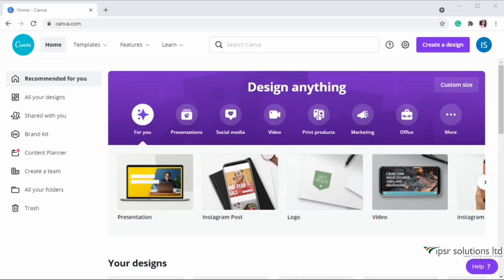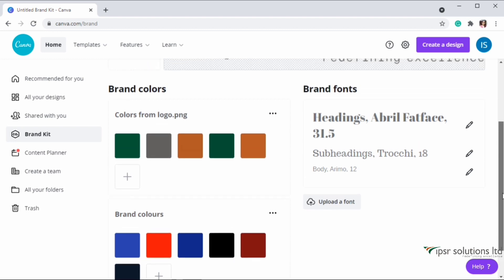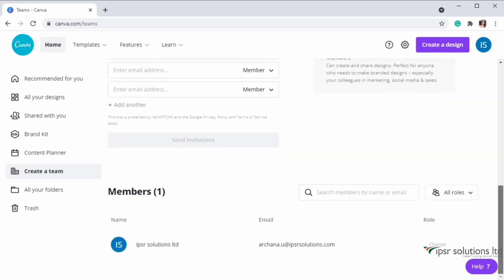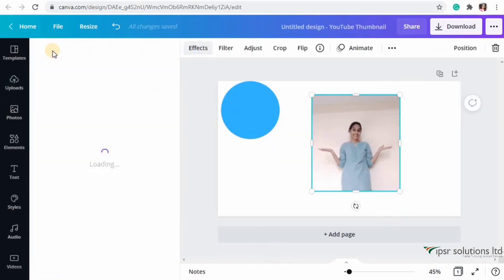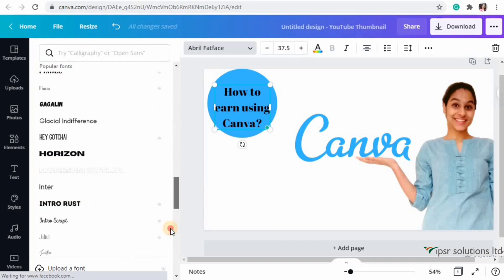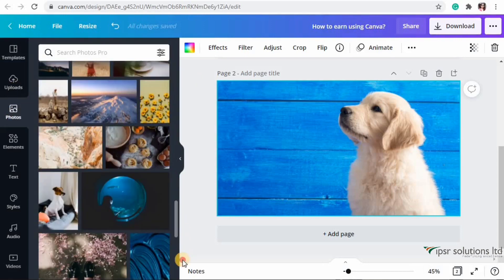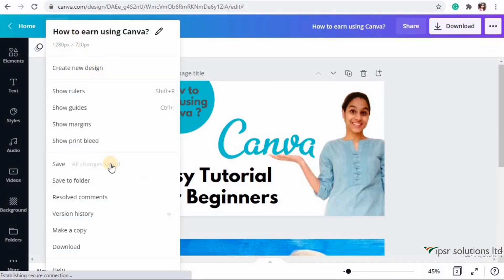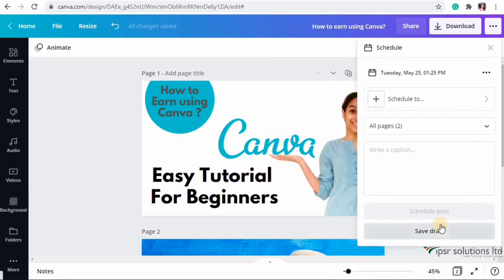Canva Pro Tutorial for beginners| Latest Pro Features | ipsr solutions limited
Canva is an easy-to-use Graphic designing tool with exciting features that will help even beginners to create professional designs. Coming to canva pro, it has all exciting features which turn your post into the desired one like uploading your own fonts, free photos, over 20,000 templates, and more. In this video, let's learn about the exciting features of Canva Pro.

This video is presented by Aiswarya R, a Digital Marketing Enthusiast and Content Creator, currently serving as Junior SEO Engineer at ipsr solutions limited

00:00-Introduction
00:32-Home tab
00:47-Brand logo
01:47-Content Planner
02:54-Creating a team
03:09-Home tab
03:19-Creating YouTube thumbnail
06:34-Templates and features of Canva pro
08:55-Animate
09:07-Pro History
09:34-Resize Post
10:04-Post saving Pro options
10:20-Saving / Scheduling post